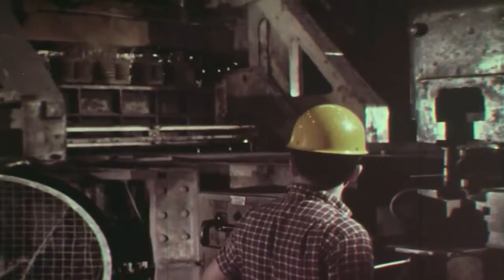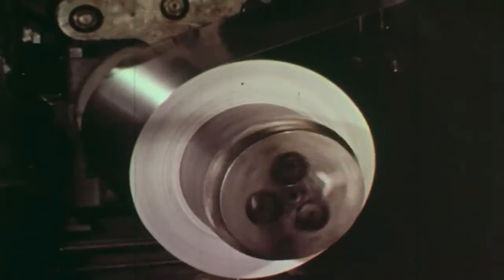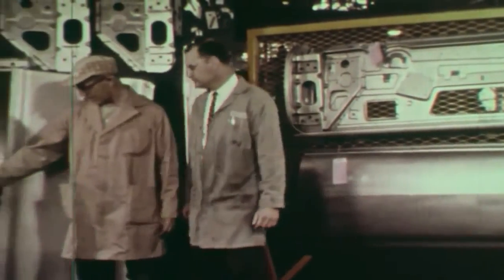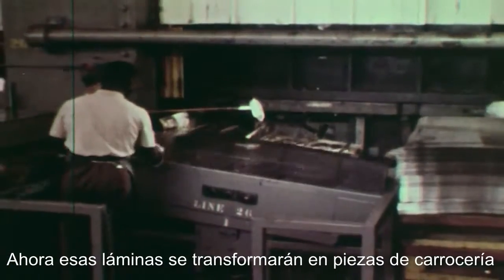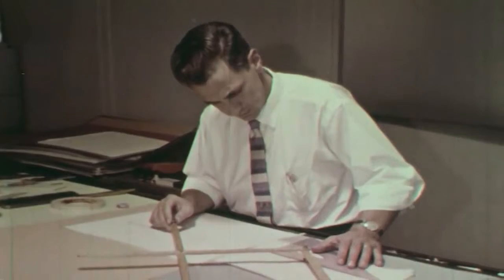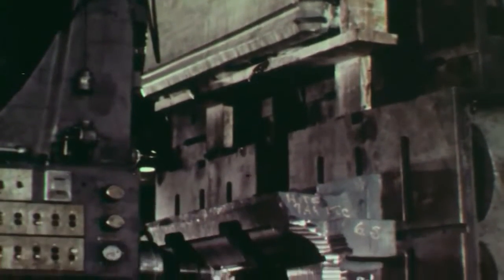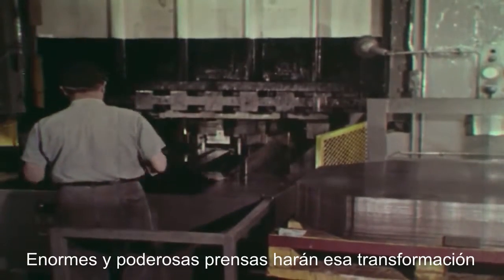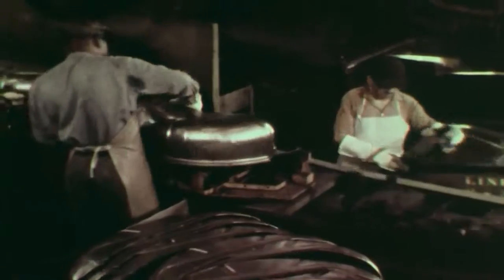15. El Rouge Parte 3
Tercera parte de este fabuloso video que nos muestra el complejo del Rouge en los años 60s